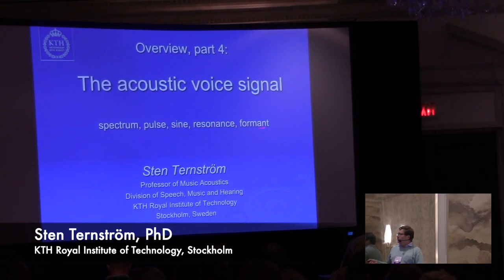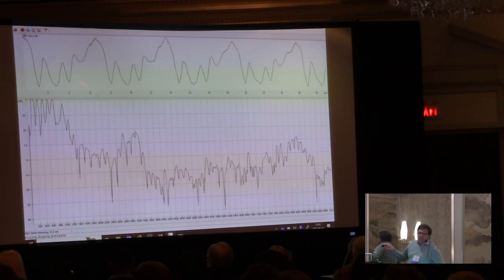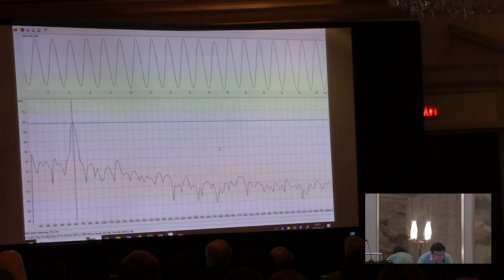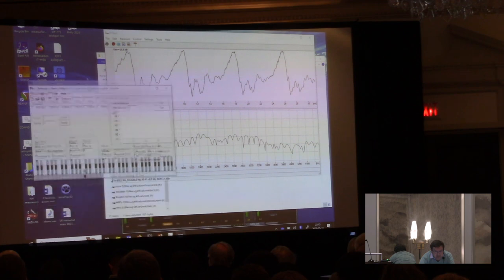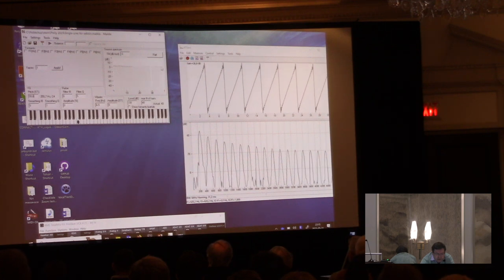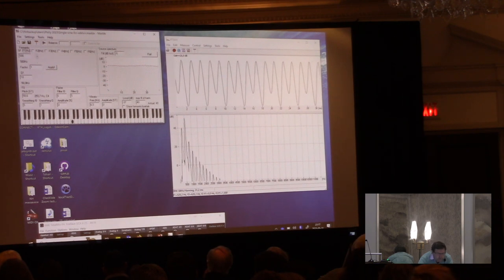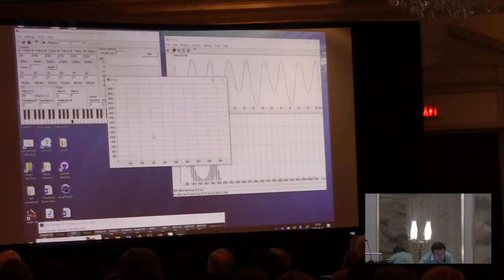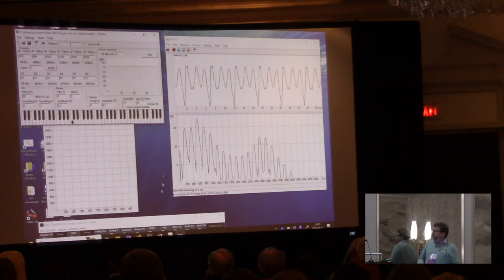2023 Tutorial: Acoustics: An Overview – Sten Ternström, PhD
Acoustics: An Overview
Sten Ternström, PhD